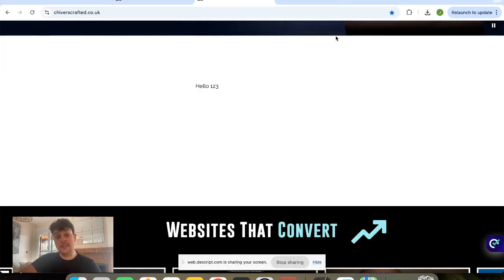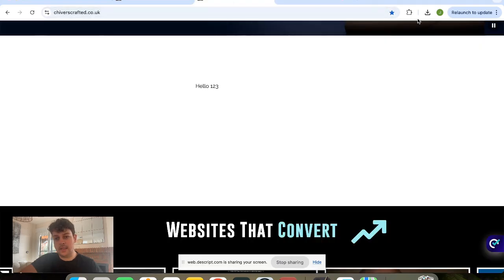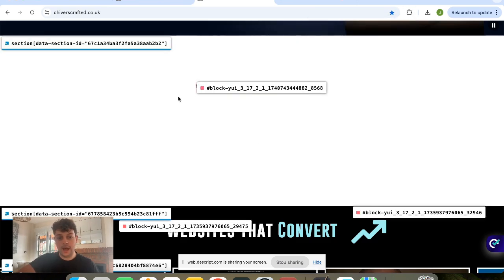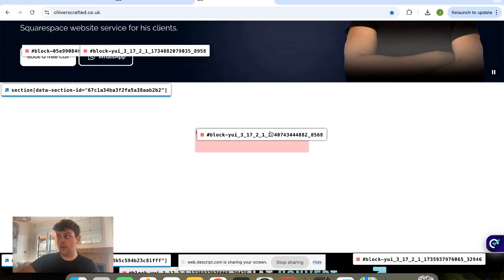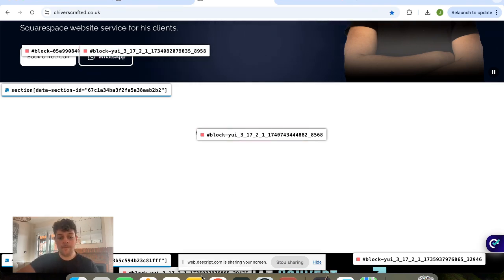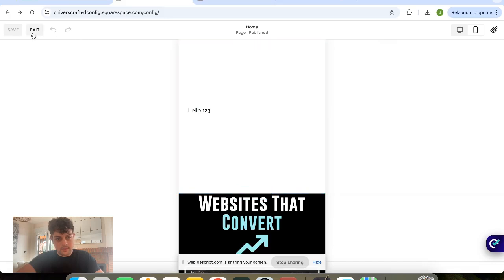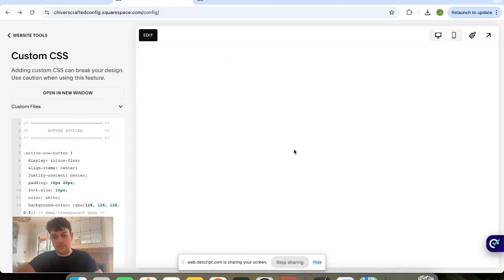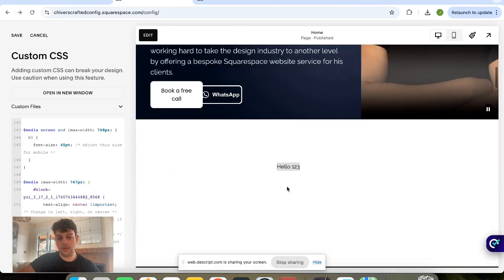How To Change Text Position On Your Squarespace Mobile Website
Prefer to read your tutorials?
Hi, I'm Jacob. The founder of Chivers Crafted; I build Squarespace websites that not only look stunning but are designed to drive conversions and make more money for my clients.

I create videos to help business owners, non-profits and creatives build world-class websites.

Third-party resources